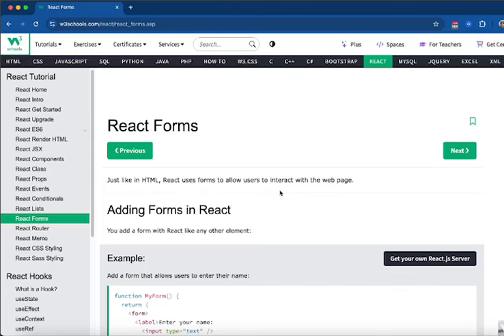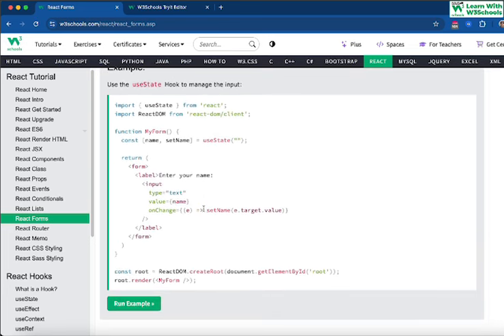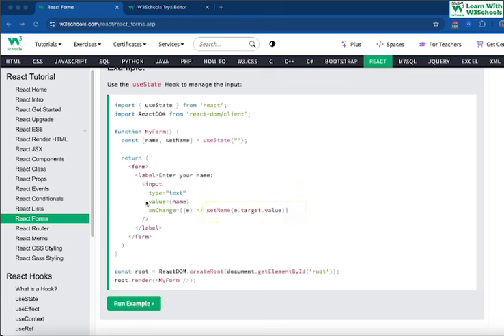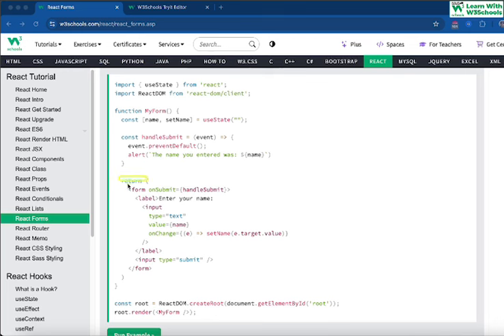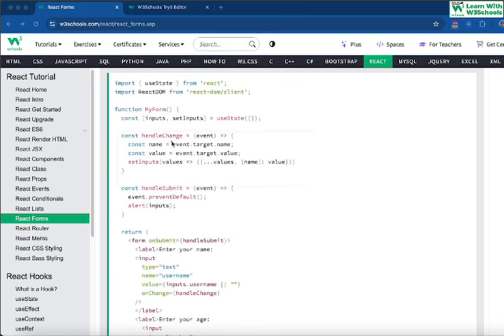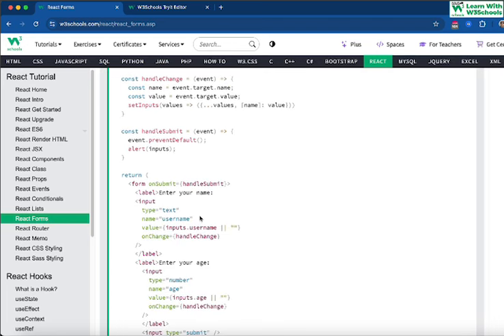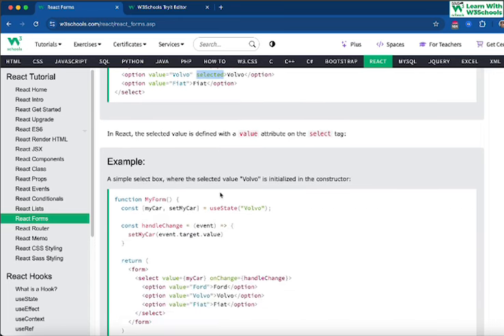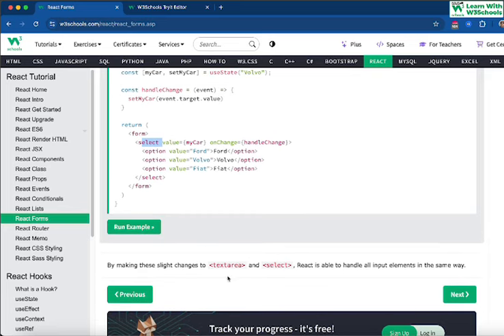🔥 React for Beginners: React Forms Tutorial | How to handle Forms in React | React using W3Schools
Welcome to Day 8 of our React for Beginners Series on Learn With W3Schools! 🚀 In this tutorial, Dr. Zeeshan Bhatti will teach you how to work with forms in React JS, an essential skill for building interactive web applications that take user input.

Forms in React work differently than plain HTML, and learning to handle them properly will make your applications robust and user-friendly.

📌 What You Will Learn in This Video:
✅ What are React Forms, and why they are different from HTML forms
✅ How to add forms in React using JSX
✅ Managing form inputs with state in React
✅ Handling form submissions and preventing page reload
✅ Working with multiple input fields efficiently
✅ Handling textarea data in React components
✅ Creating and managing select dropdowns in React

🗓️ Day-7:🔥 React for Beginners - How to Create React Project from Scratch | Build React Website from start to Finish

💻 Follow Along with the Official W3Schools Reference:
🔗 W3Schools React Forms Tutorial

📢 Most Searched Questions on This Topic:
🔹 How do you handle forms in React?
🔹 Why are forms handled differently in React?
🔹 How to manage multiple input fields in React?
🔹 How do you handle textarea and select in React forms?
🔹 How to prevent default form submission in React?
🔹 What is controlled vs uncontrolled component in React forms?

🔍 Search Terms for Better Reach:
🔹 React Forms Tutorial
🔹 How to Handle Forms in React
🔹 React Multiple Input Fields
🔹 React Select Dropdown Example
🔹 React Textarea Handling
🔹 React Controlled Components

🚀Search Keywords🚀
react js tutorial with project
react js real world projects
how to create build file in react js
react js real time projects for beginners
react applicaiton for beginners
how to create and run react app
react website project for beginners
how to create a app in react js
react js step by step tutorial
how to build react app for deployment
how to create basic react app
how to start a project in react js
react application architecture
react js full course step by step
react js tutorial beginner to advanced